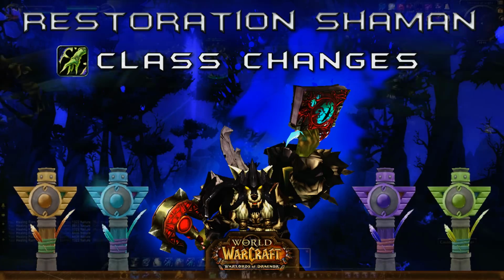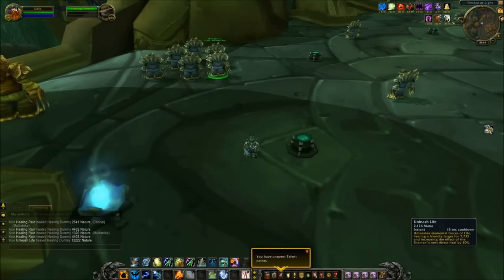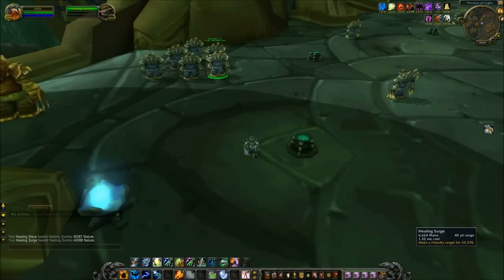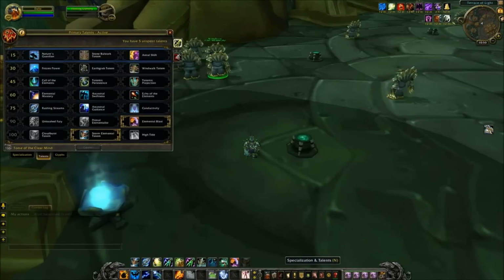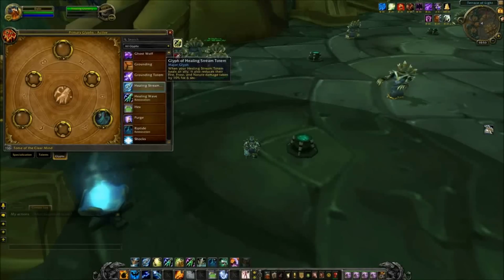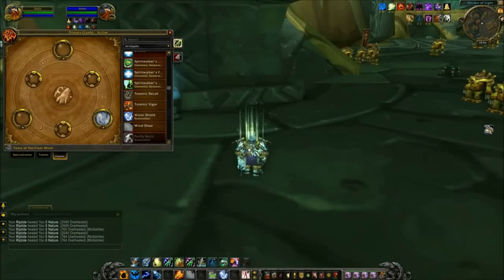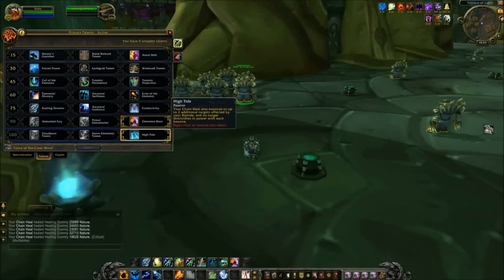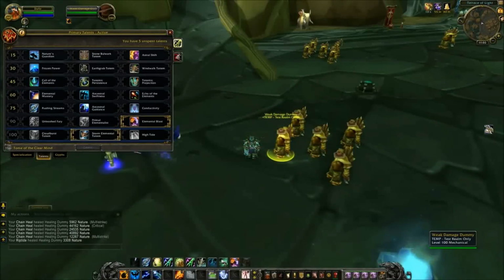Warlords of Draenor Class Changes: Restoration Shaman /By Tirelis